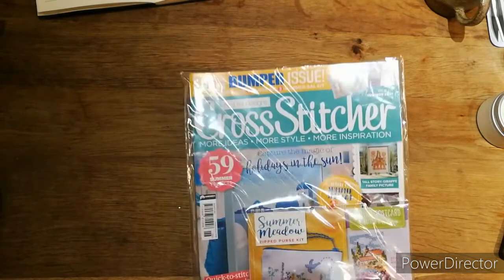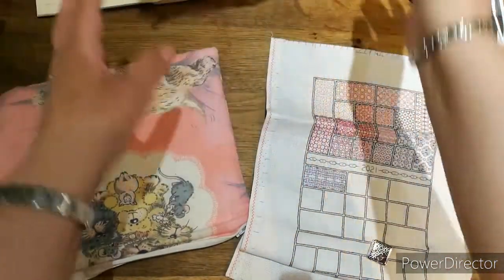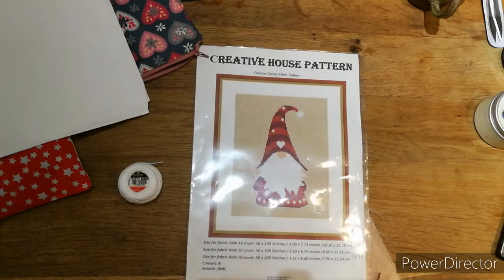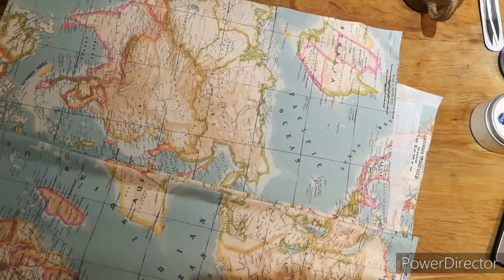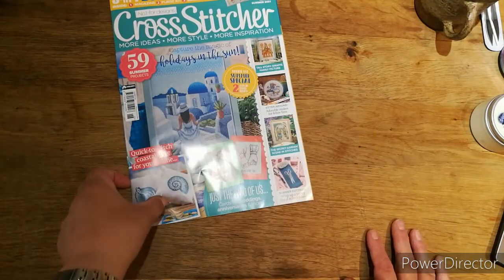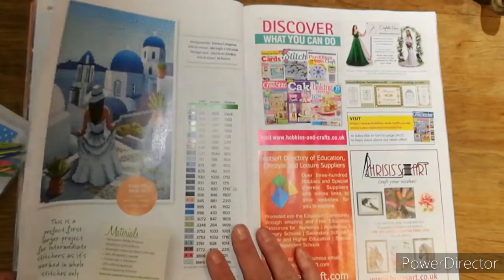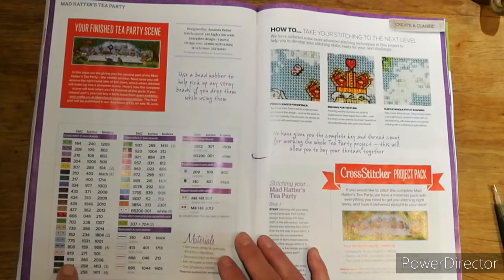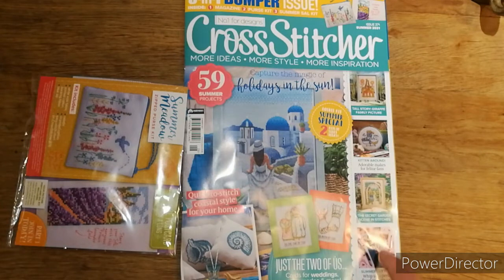Flosstube 28th May - flipthrough Cross stitcher magazine issue 371 Summer 2021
my etsy shop